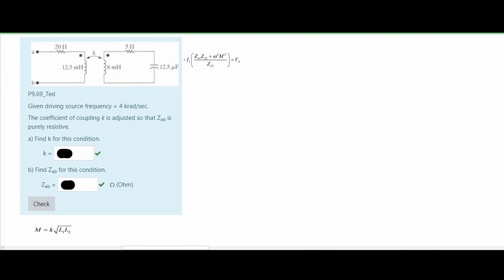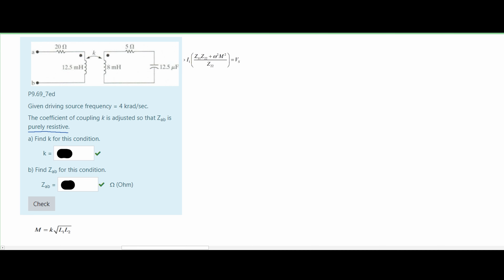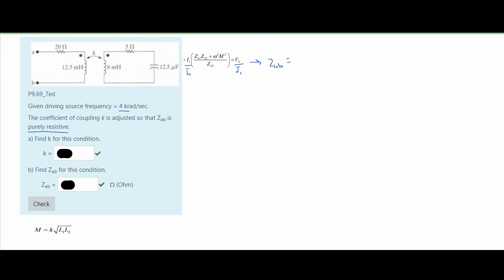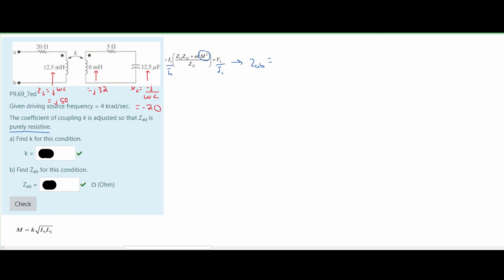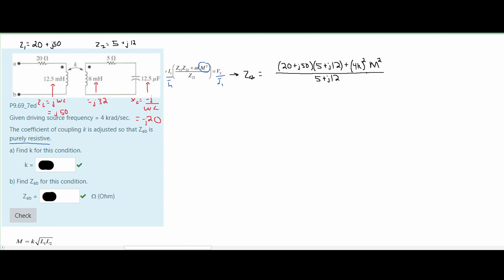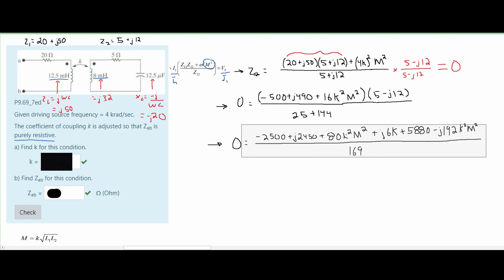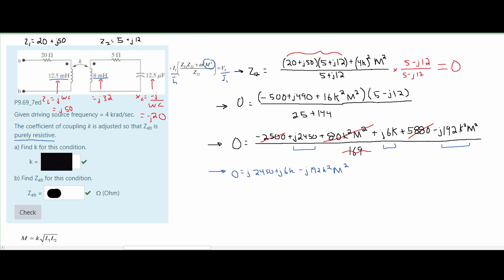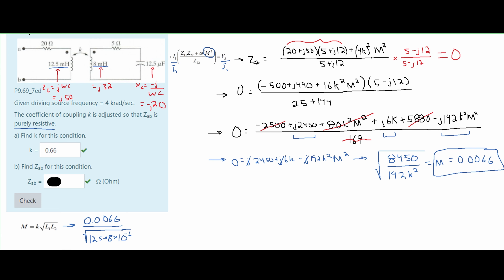Networks Analysis | Ch.9 Sinusoidal Steady-State Analysis | P9.69_7ed : Given driving source freq...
Topics:
Section 9.8 – The Node-Voltage Method
Section 9.9 – The Mesh-Current Method
Section 9.10 – The Transformer
Section 9.11 – The Ideal Transformer

Question:
Given driving source frequency = 4 krad/sec.
The coefficient of coupling k is adjusted so that Zab is purely resistive.

a) Find k for this condition.
         k = _____

b) Find Zab for this condition.
        Zab = _____ W (Ohm)

Problem:
P9.69_7ed